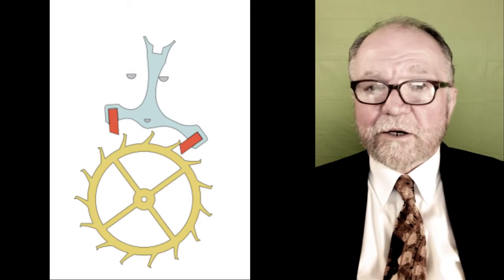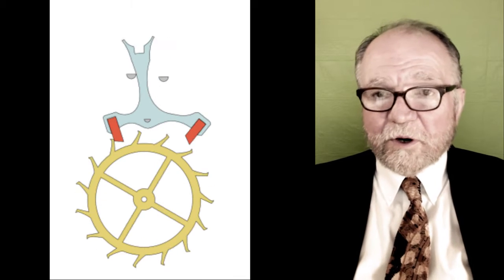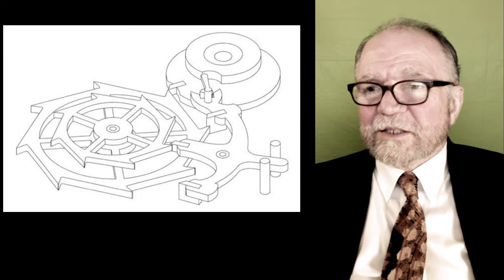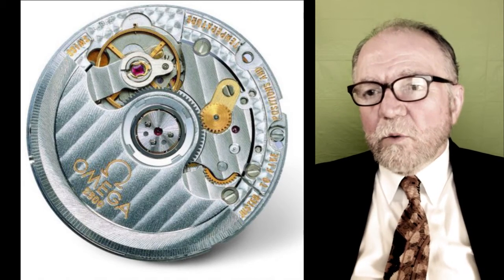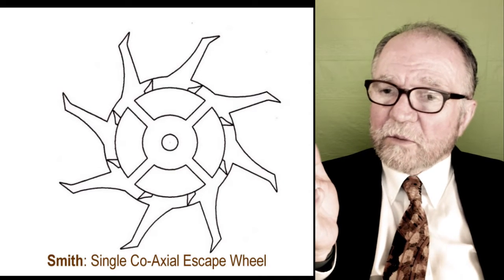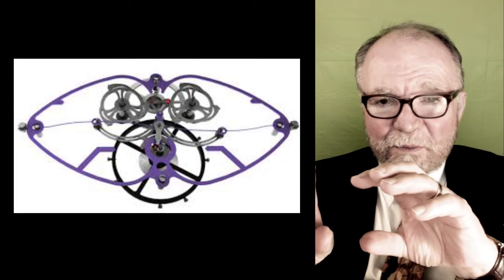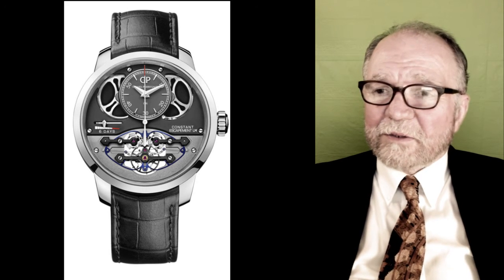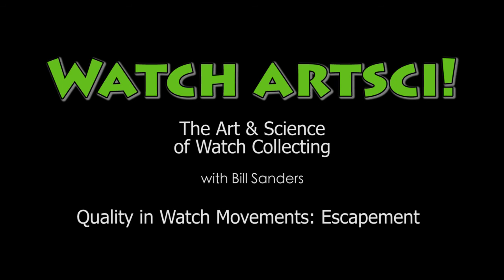#56 Quality in Watch Movements: Escapement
When you buy a watch, do you ask about the movement? Is the escapement a lever or co-axial? Or something else--a constant force escapement? Before you ask those questions, you need to know a little about escapements. WatchArtSci covers the general topics of high horology watches, watch movements, purchasing watches, judging the value of a watch and its movements and understanding the history of different watches and watch brands that collectors cherish.